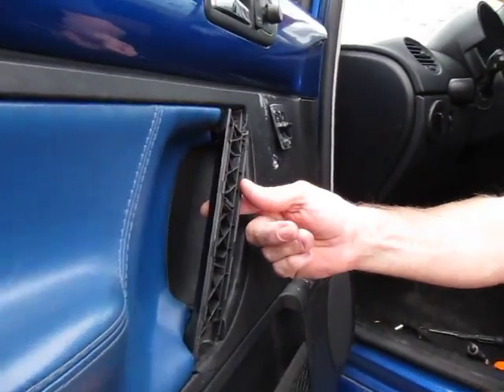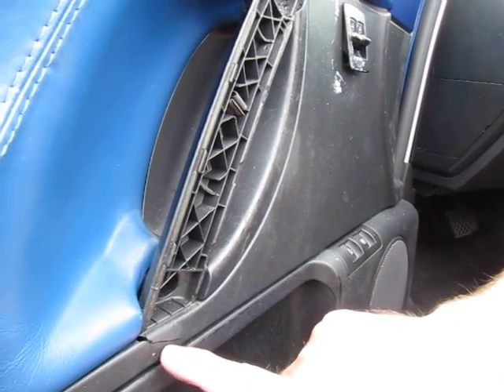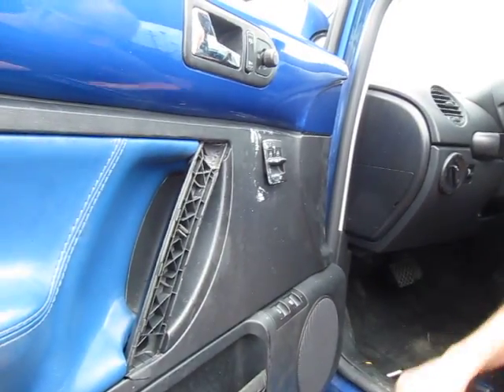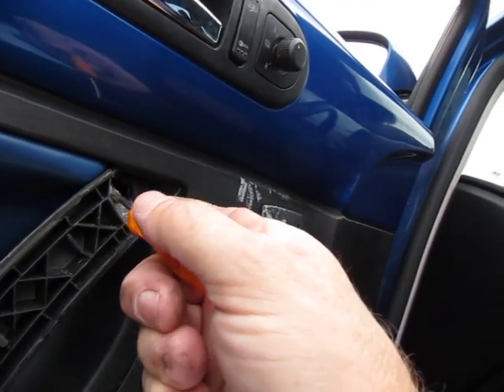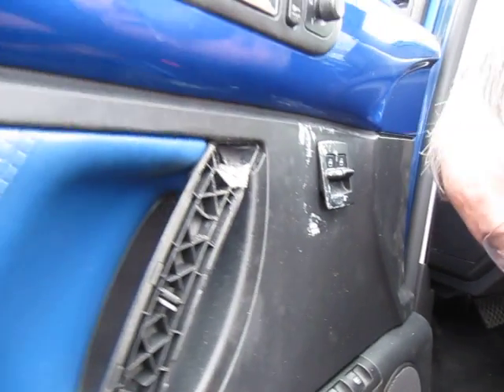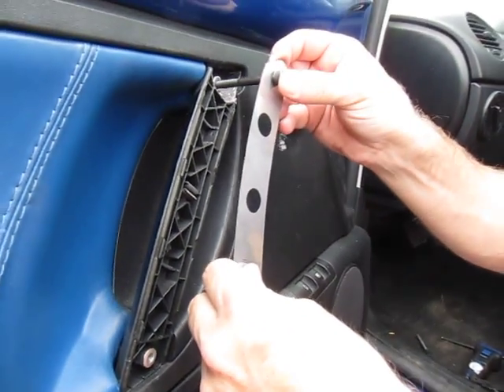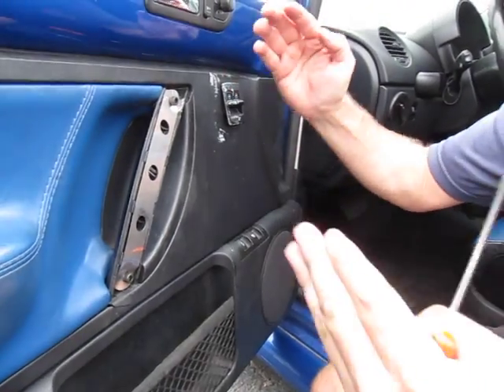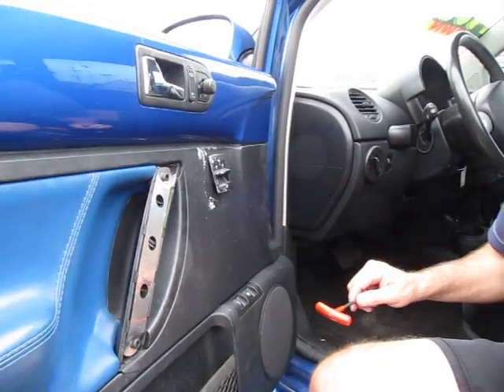Repairing a broken New Beetle door handle with Dieselgeek Beetlebrace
Finally, a product and a how-to for repairing the failure prone New Beetle inside door handle. Details of the preparation for reinforcing the broken New Beetle door handle with epoxy are given before the final installation of the new Dieselgeek Beetlebrace kit. This video gives the viewer the ability to save hundreds if not more than a thousand dollars to save the original interior door panel or panels after the inside handle has cracked or broken.